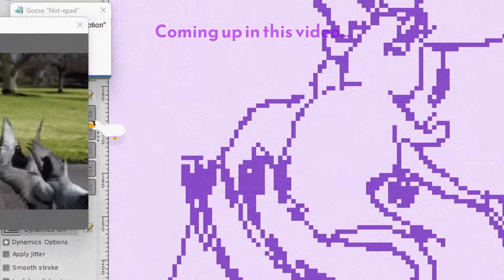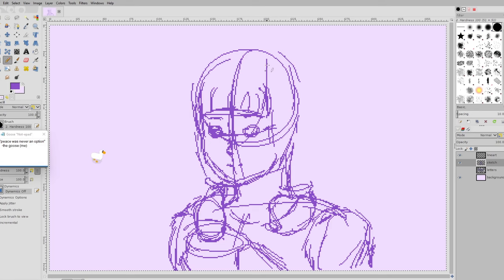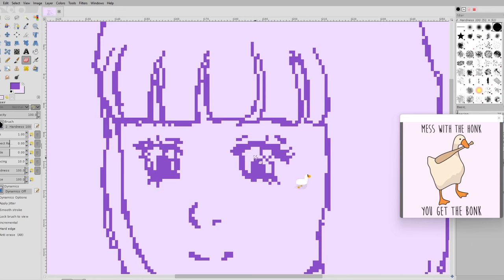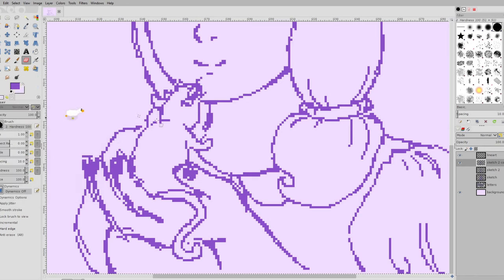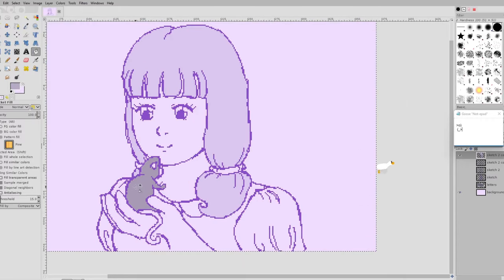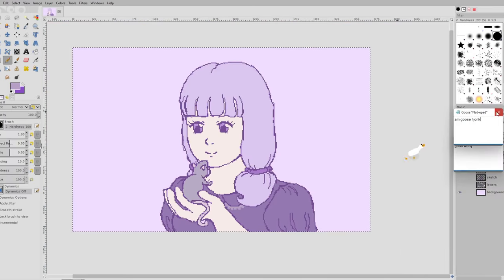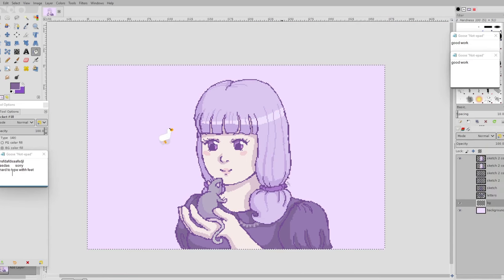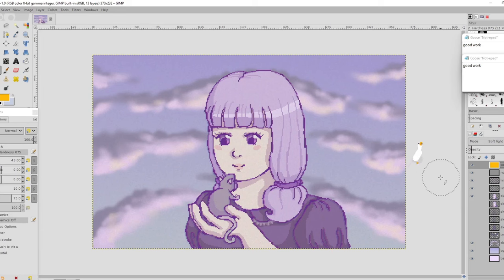Trying to Draw With Desktop Goose | Art Challenge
In this video I am trying an art challenge where I try to draw my original character (OC) while desktop goose chases my mouse and tracks dirt all over the canvas.

I draw my original character Erria Moon, who appears in both my manga comic and my novel.

I did not make desktop goose, so therefore here is a link to this videogame as well

(it's probably not a computer virus... though at the same time, it kinda is a virus)

This is a digital art made with Gimp (a free art program similar to photoshop).

I hope you enjoyed this art challenge. Feel free to suggest other art challenges you would like me to try in the comments below!

I draw pixel art this time, but it's not just pixel art, it's also in a manga/anime style. My comic is also in a manga style.